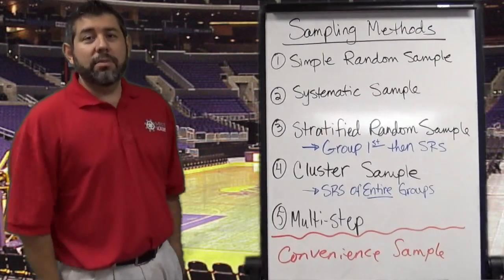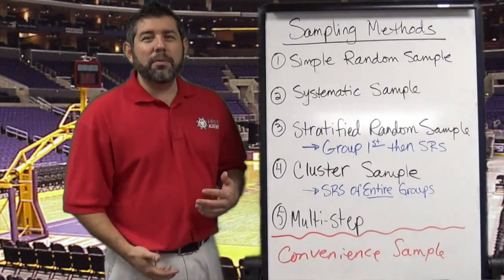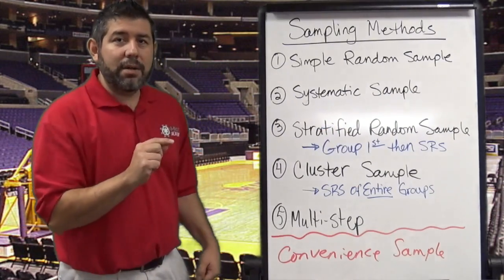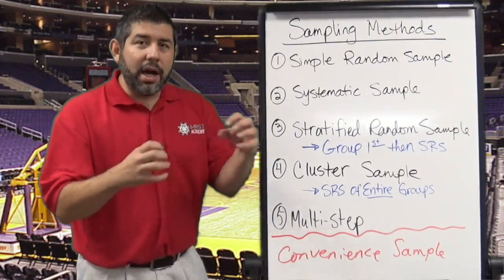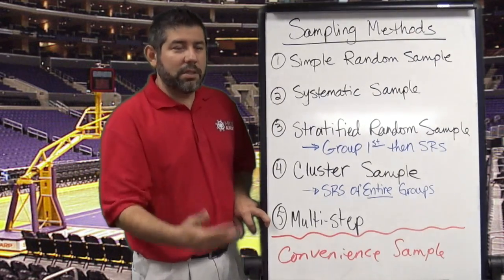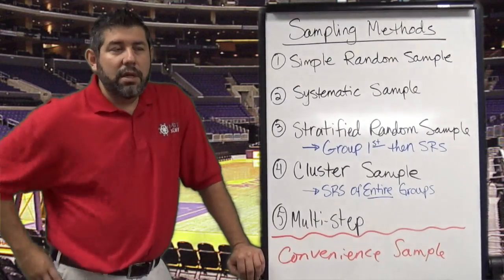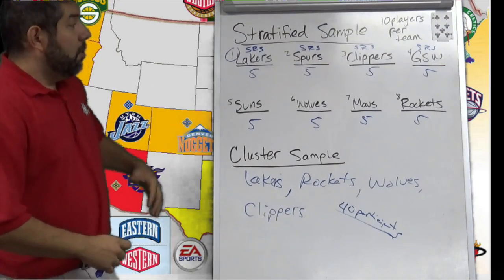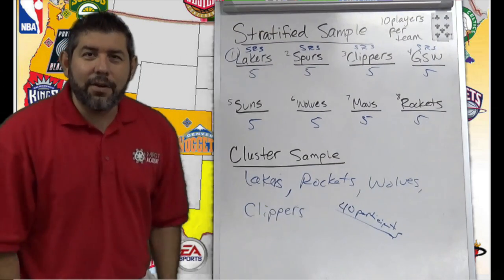AP Statistics - Sampling Methods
In this video, I discuss different survey methods, including Simple Random Sample, Stratified, Cluster, Convenience, and Systematic. AP Stats summary questions